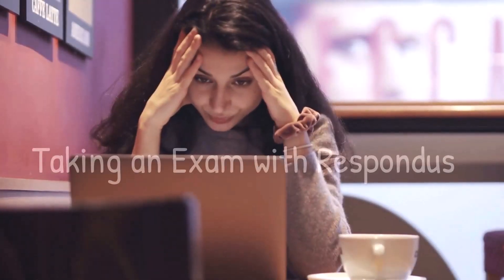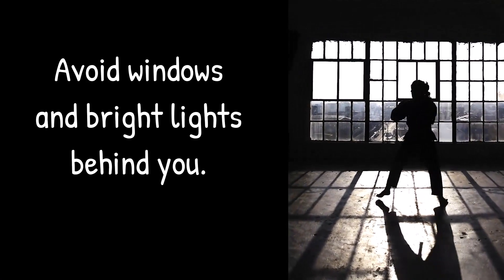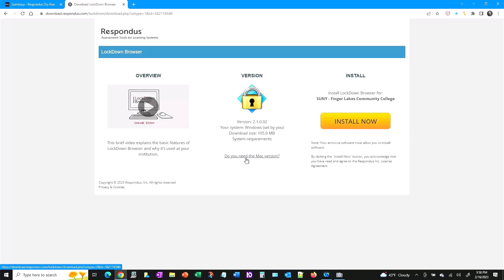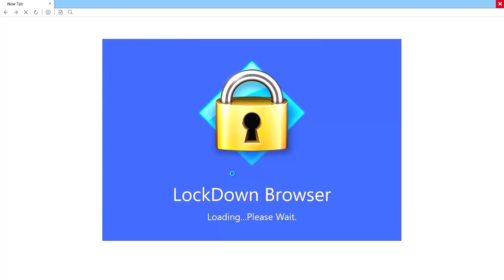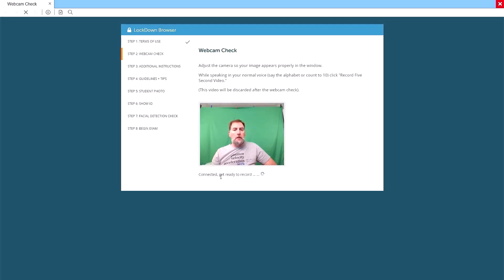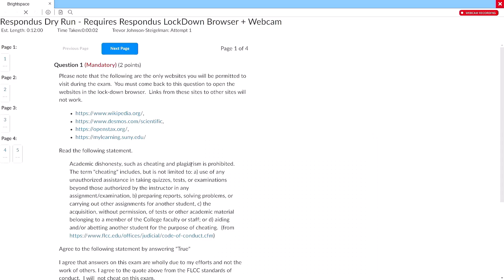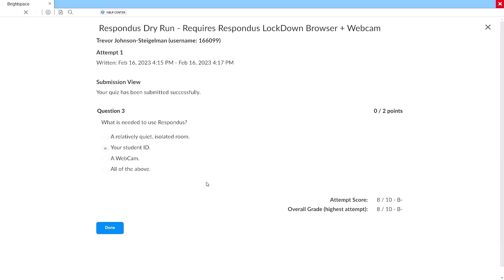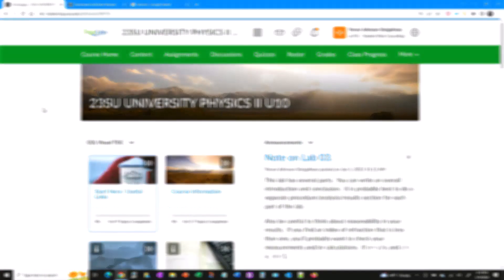Taking an Exam With Respondus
If your professor said you have to use Respondus, watch this video to see what it is like to take an exam with Respondus.
Don't let other folks scare you.  This isn't that big of a deal.